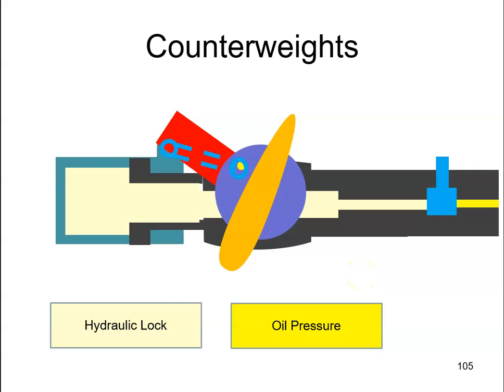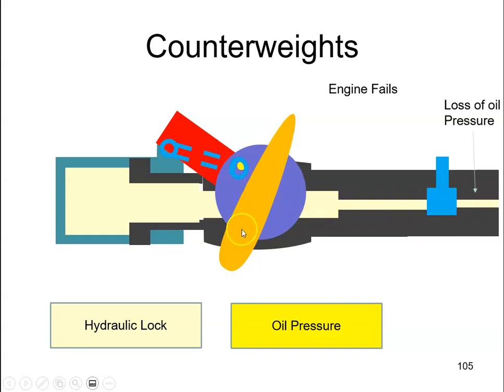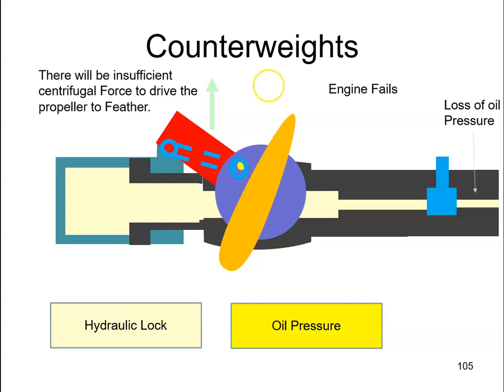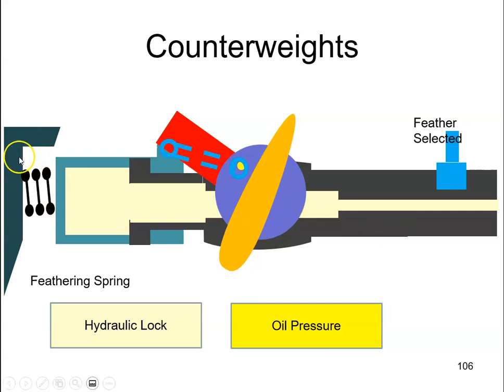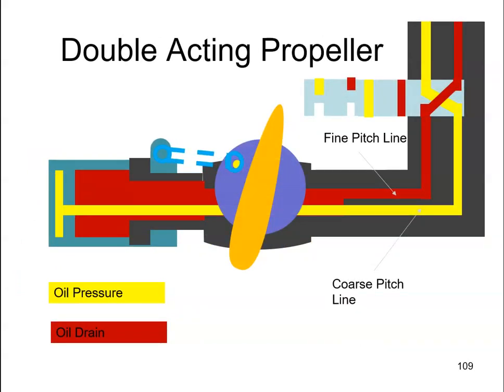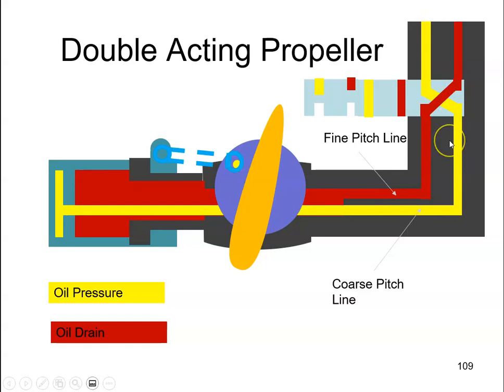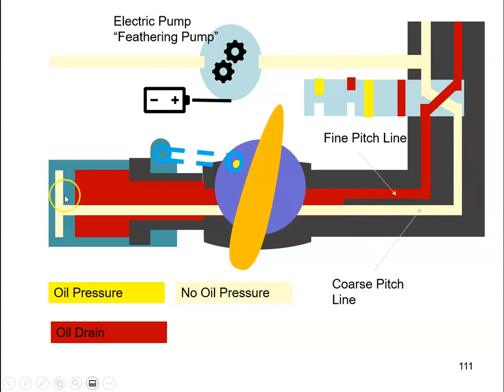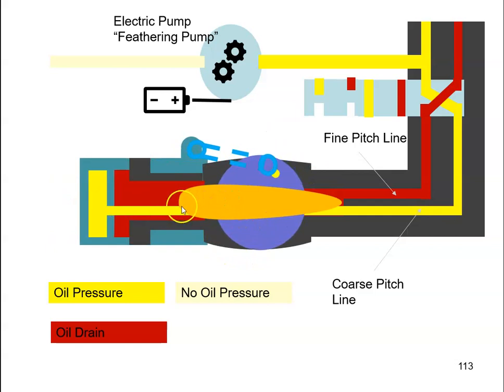Achieving Feather Position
This video shows how the Feather position is achieved using a Single Acting or Double Acting Propeller.